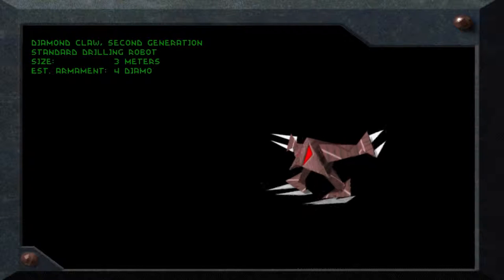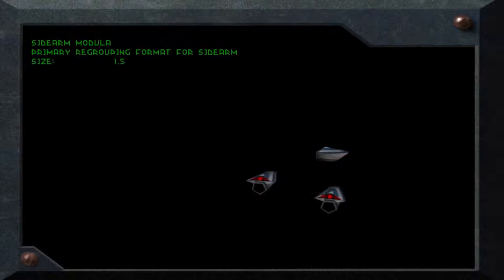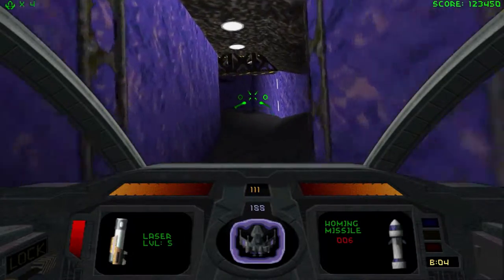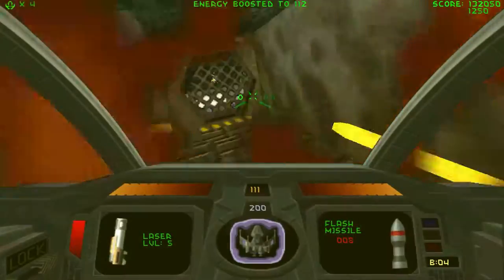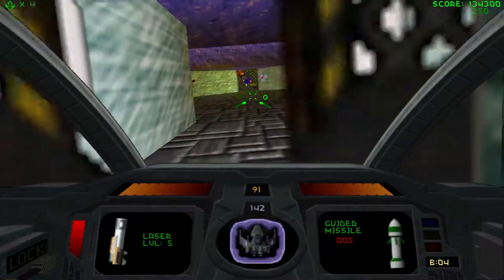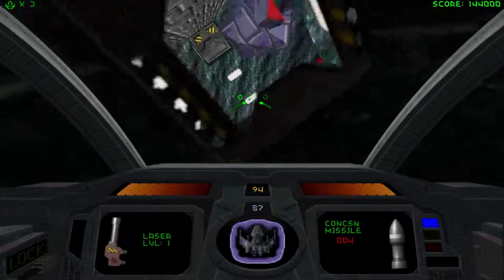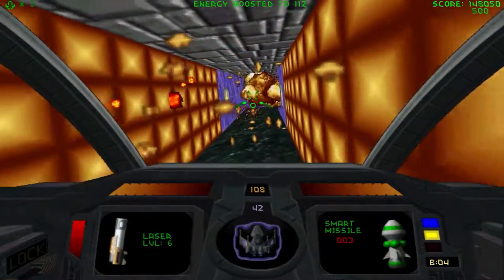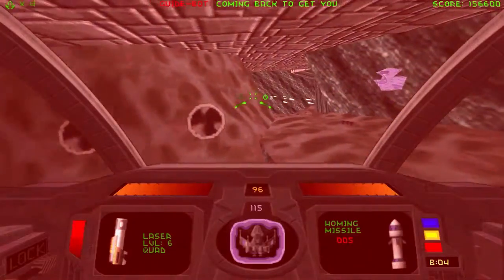descent 2 claw bot version 2 : level 3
Descent II is a 1996 first-person shooter video game developed by Parallax Software and published by Interplay Productions. It is the second game in the Descent video game series and a sequel to the original Descent. Unlike standard first-person shooters, the player must control a flying ship that has a six degrees of freedom movement scheme, allowing the player to move in any 3D direction. The game received very positive reviews from video game critics.